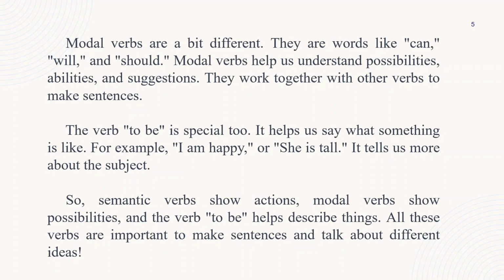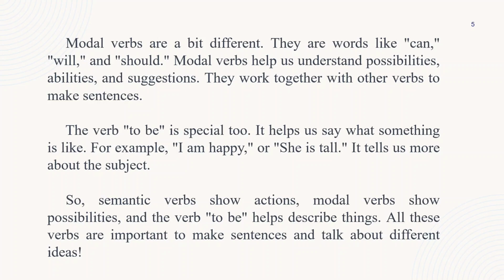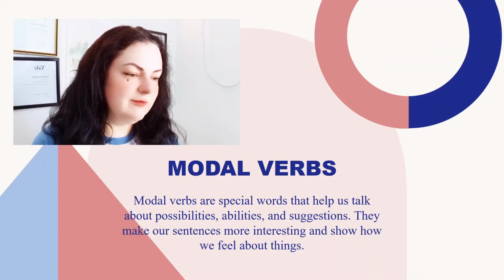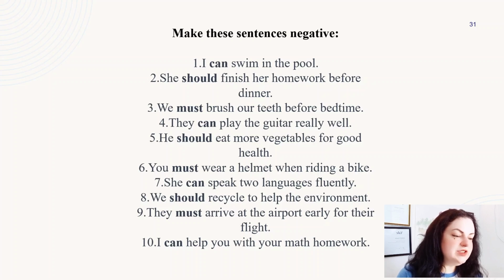Lesson #9 Present Simple - CAN // 100 English for beginners / English with GARRIET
Present Simple Made Easy: Learn how to talk about routines and facts in simple English. Perfect for beginners!